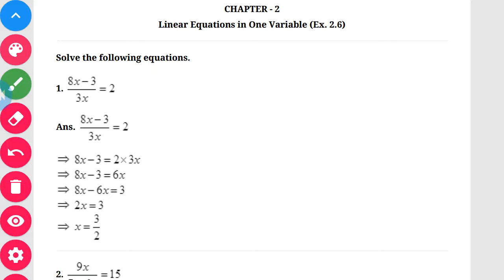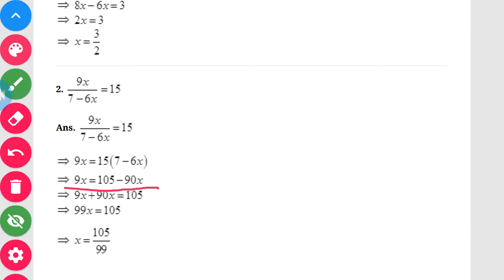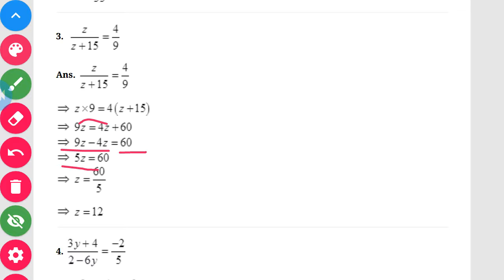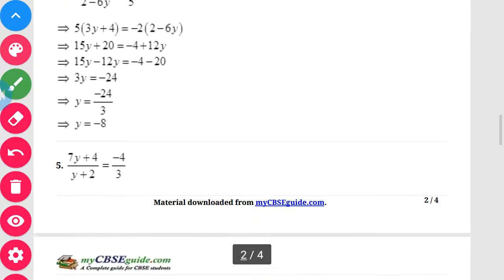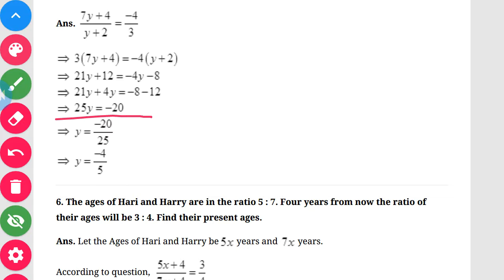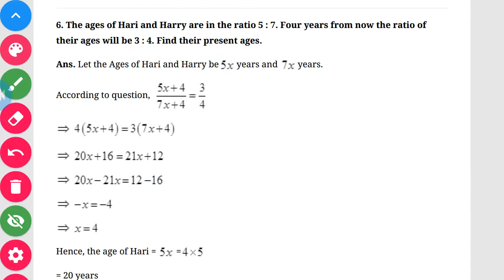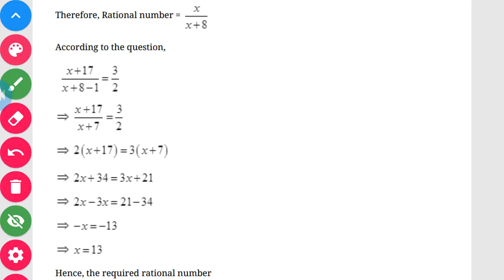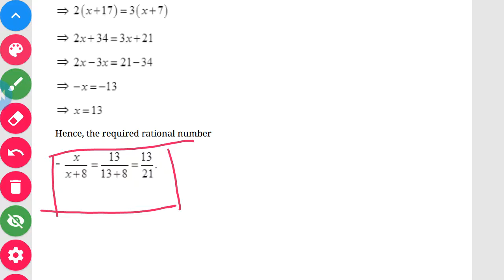Linear Equations in one variable Ex 2.6